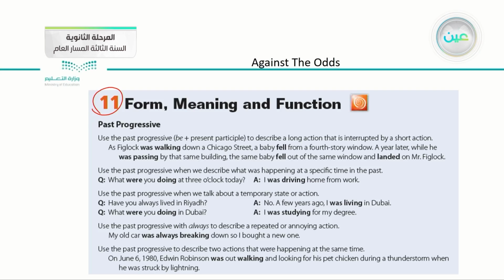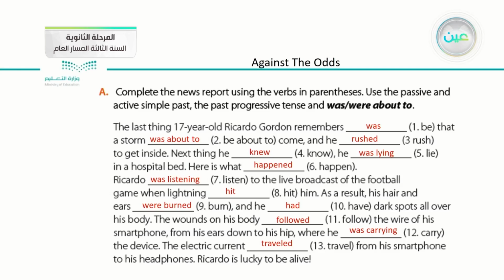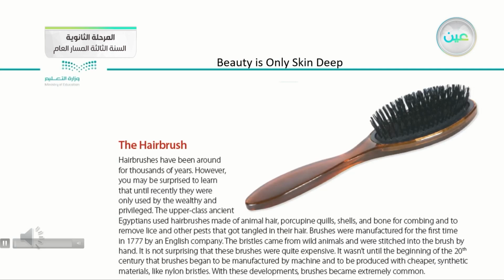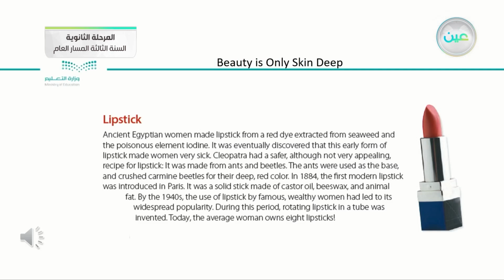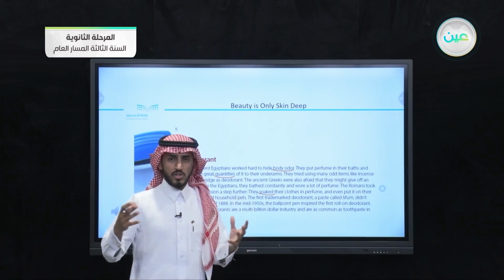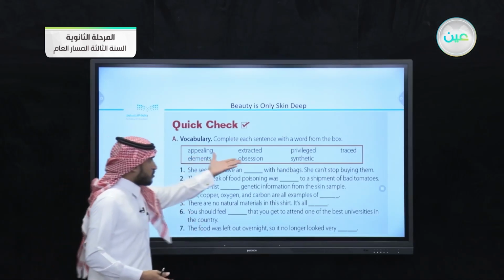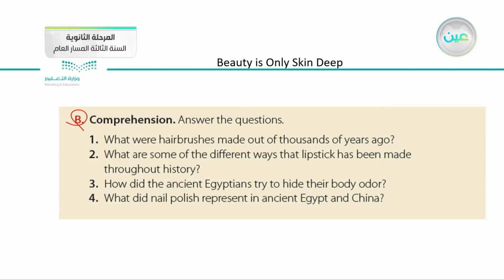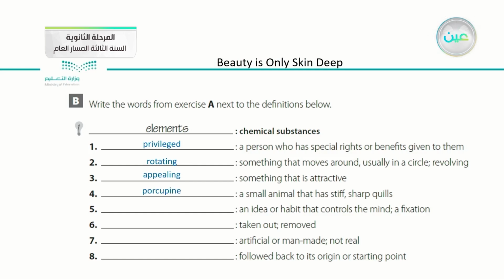Beauty Only sKin Deep - اللغة الإنجليزية 3 (3-3) - المرحلة الثانوية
الحصة الرابعة - الأحد - الأسبوع الأول - المرحلة الثانوية – السنة الثالثة المسار العام